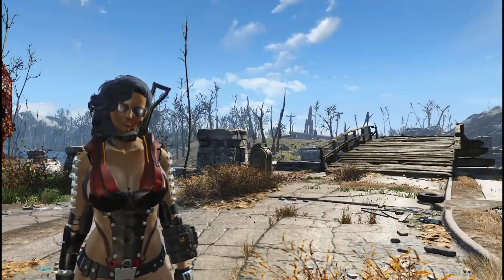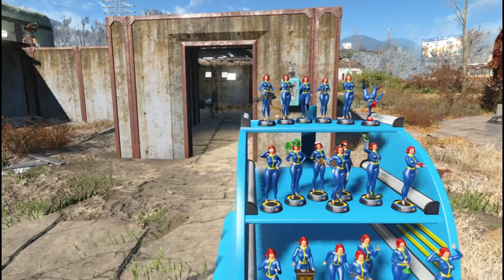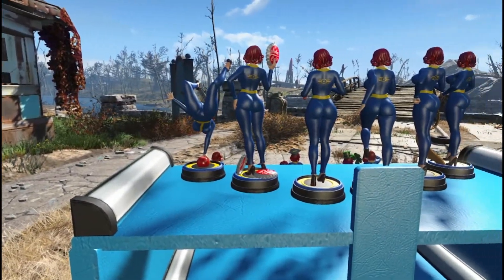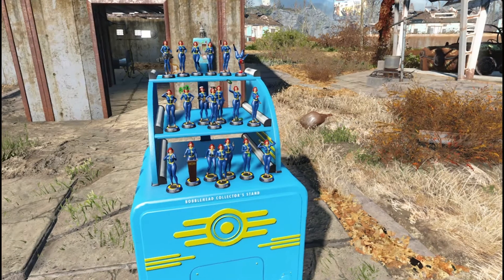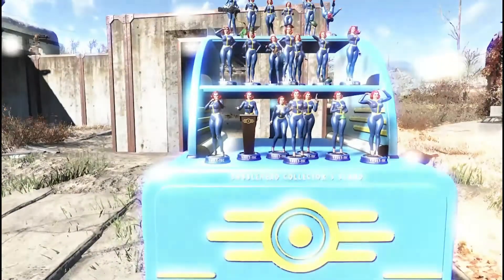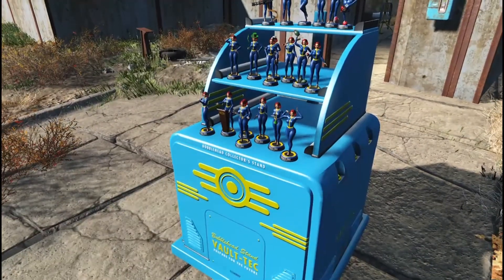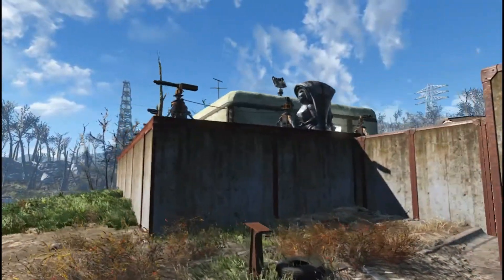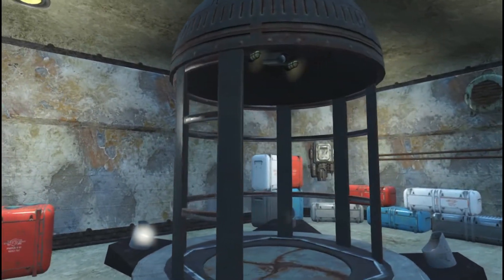New Vault Girl Bobbleheads & New Bobblehead Stand by PSBoss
Short Mod Highlight of these two great mods by PSBoss.